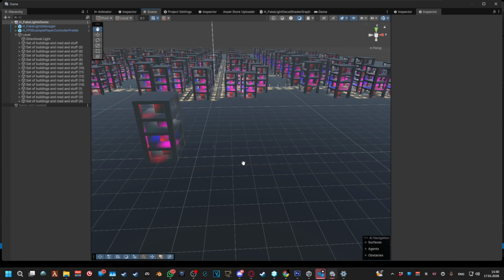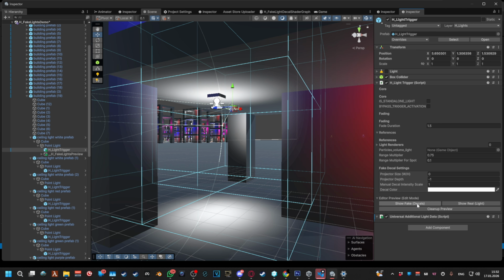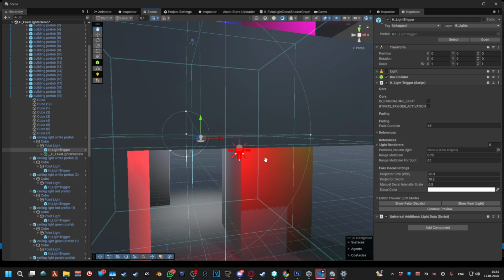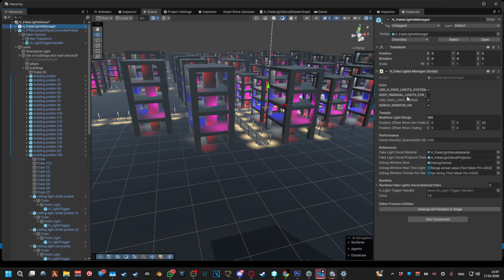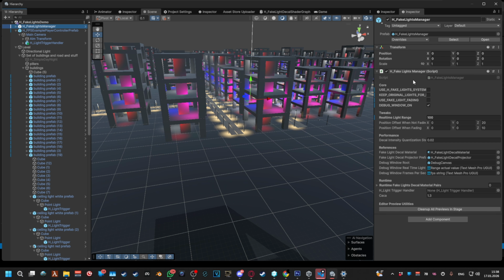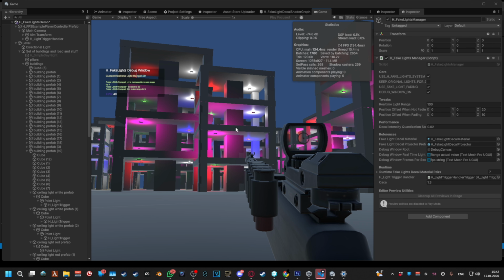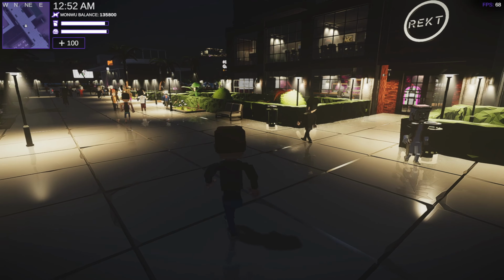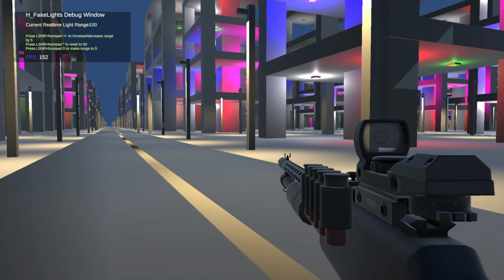H_FakeLights for URP Overview